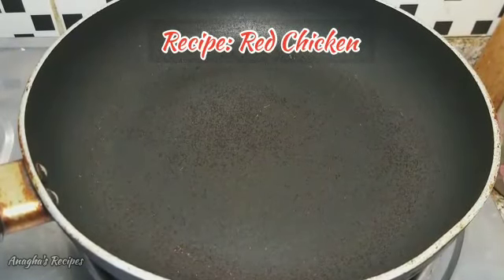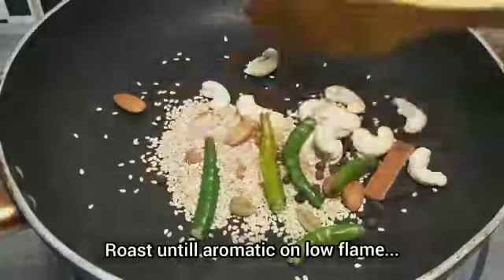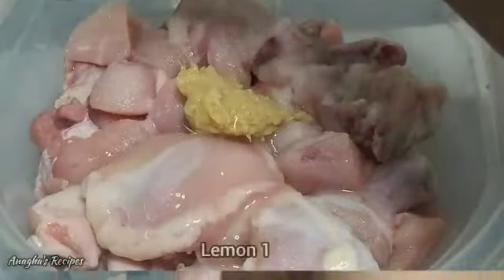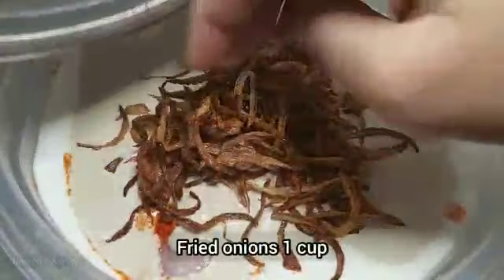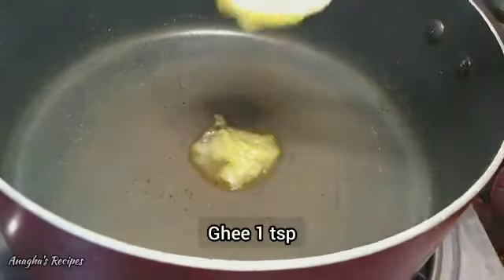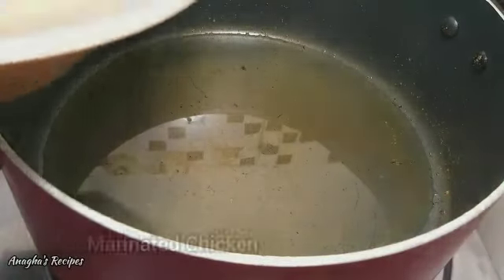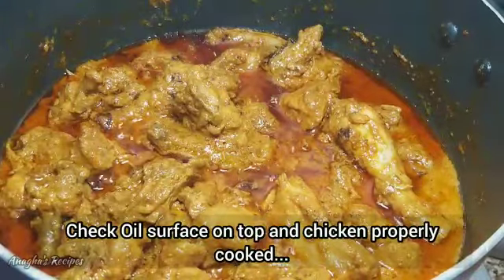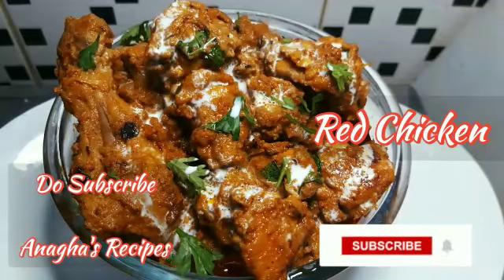Red Chicken Hyderabadi | Bakrid Special | Juicy Red Chicken Recipe | Anagha's Recipes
Hyderabadi Red Chicken is popular in marriage or any special occasions. Popularly known as "Shadiyon Wala Red Chicken". It has a creamy red texture and juicy chicken pieces. Do checkout the video for complete ingredients description and making.